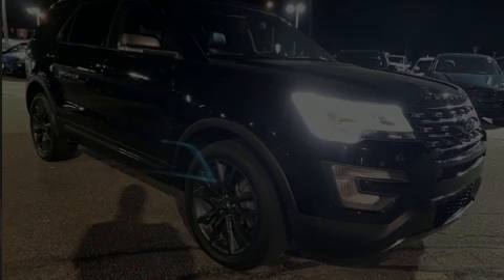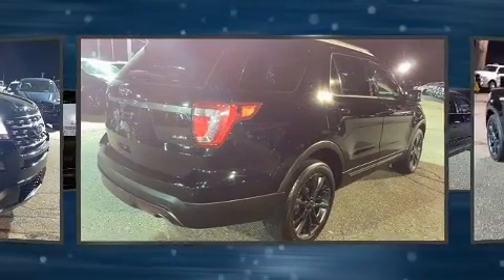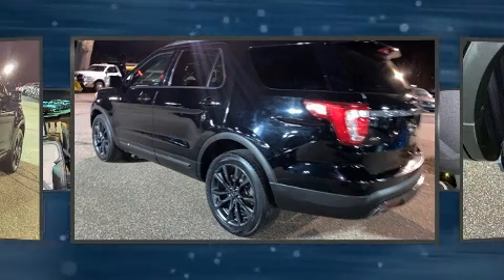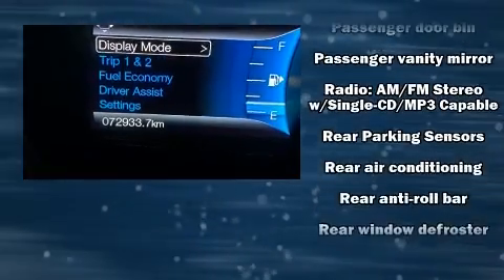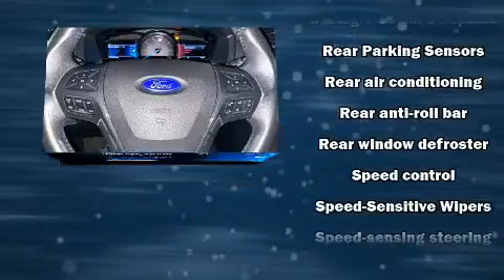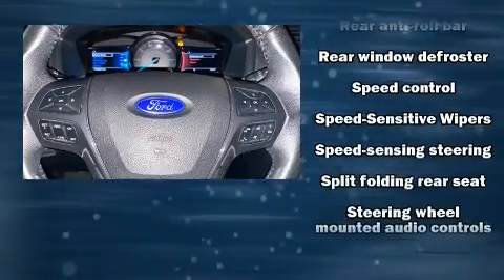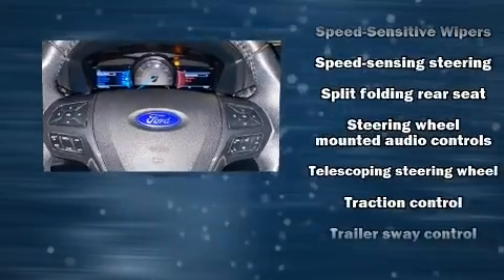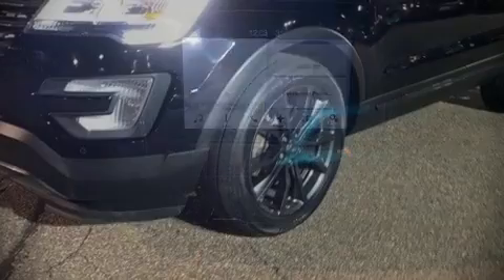2017 Ford Explorer XLT in Tilton, NH 03276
Discerning drivers will appreciate the 2017 Ford Explorer. Ford infused the interior with top shelf amenities, such as: variably intermittent wipers, a trip computer, power front seats, air conditioning, front fog lights, tilt and telescoping steering wheel, and more. Third row seats provide an even greater maximum passenger capacity. Passenger security is always assured thanks to various safety features, such as: head curtain airbags, front side impact airbags, traction control, brake assist, a panic alarm, an emergency communication system, and 4 wheel disc brakes with ABS. With electronic stability control supplementing mechanical systems, you'll maintain precise command of the roadway. We have the vehicle you've been searching for at a price you can afford. Please don't hesitate to give us a call.